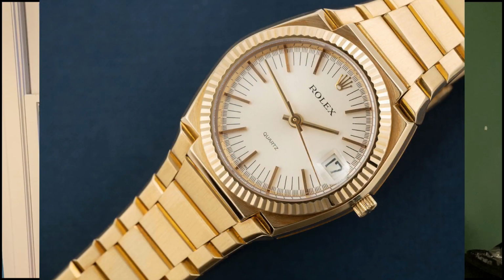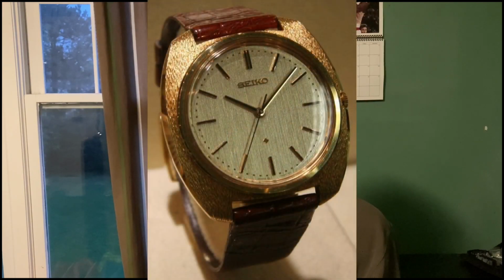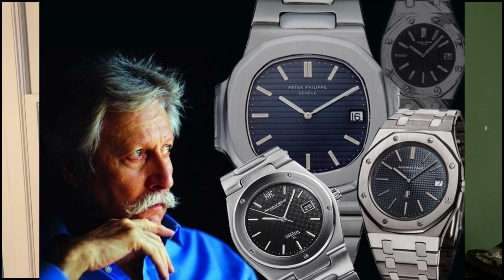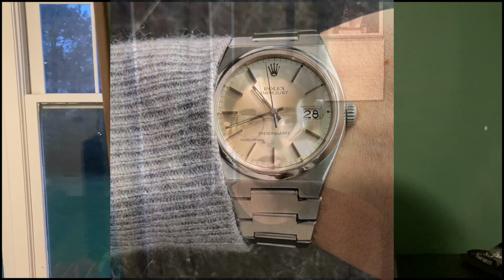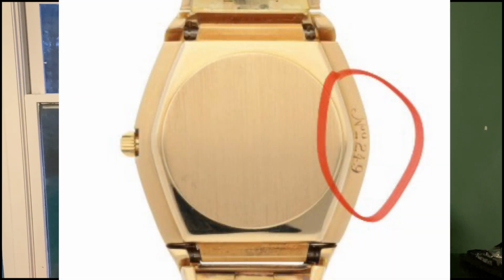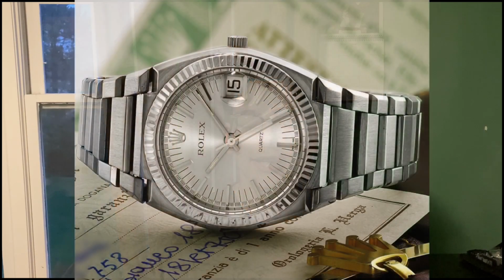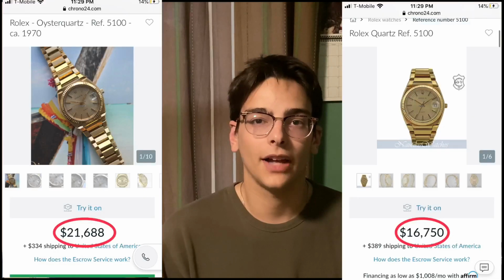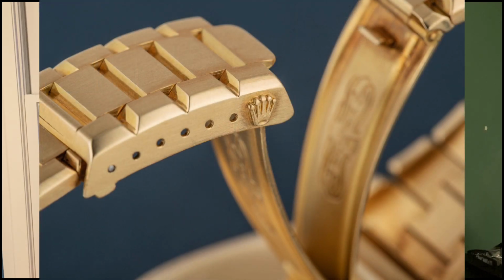THE ROLEX YOU’VE NEVER HEARD OF | THE ROLEX TEXAN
Today I do a overview of a very little known Rolex known as the Rolex Texan.